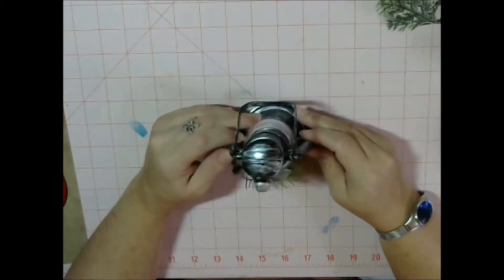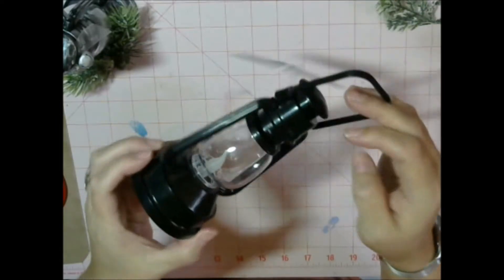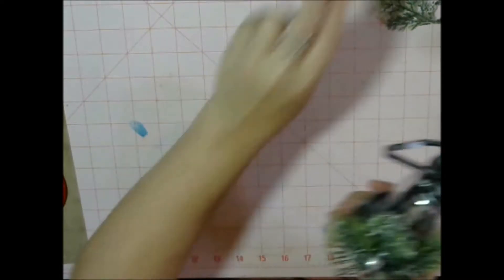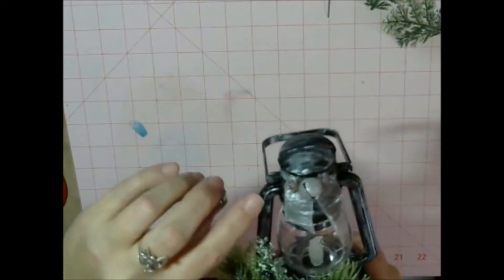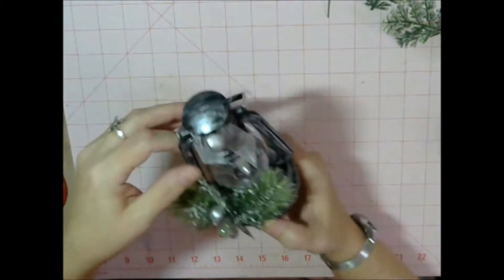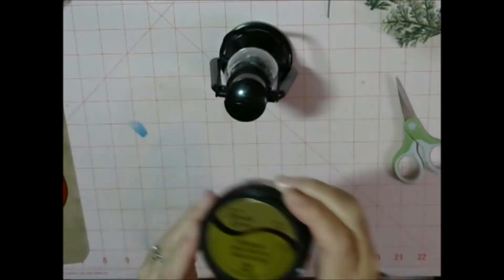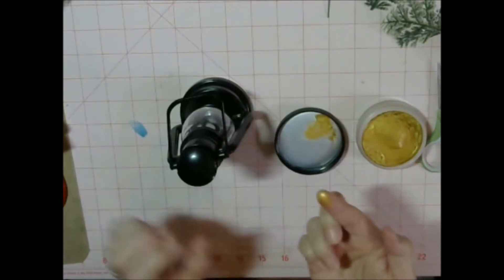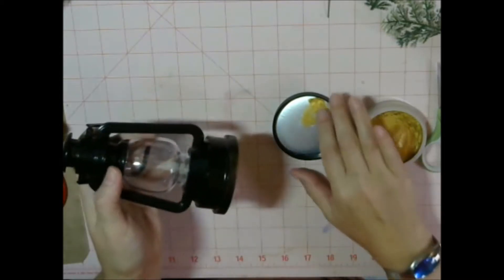Old World Vintage Decorated Lanterns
Old World Vintage Decorated Lanterns ~ Learn how to make these beautiful old style antique look lanterns with just a few items. Perfect as a gift or present, or just to decorate your mantle.